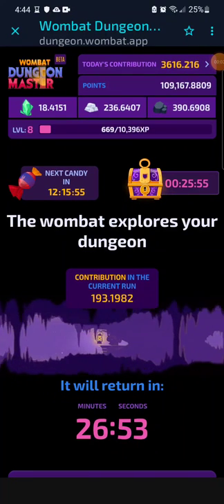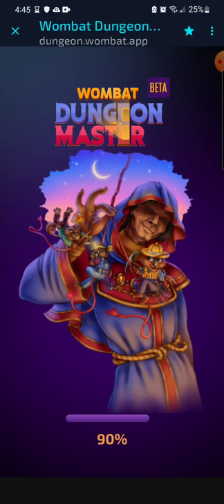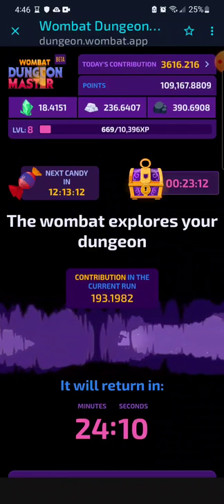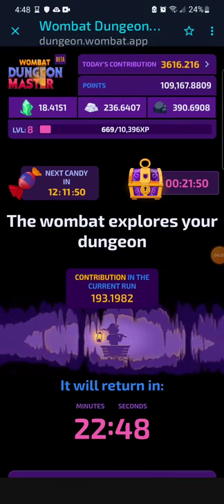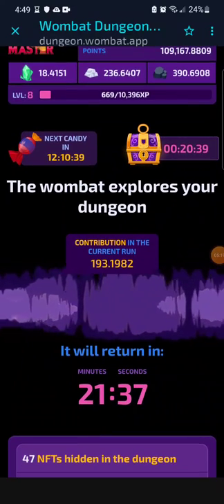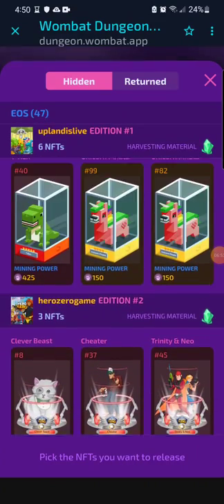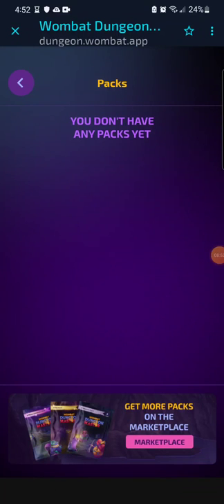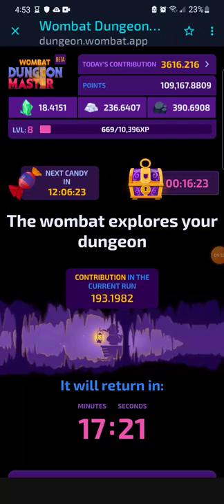Wombat Dungeon Master - The Best Method To Make Money (Easy) - 10,000 Mining Power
Hello, this video is a guide on my best strategy to play wombat dungeon master. This is vital information on the game, the things that they don't tell you. How can you farm more resources and what resources NFTs give.

Comment if you have any questions or good suggestions on how to play the game.